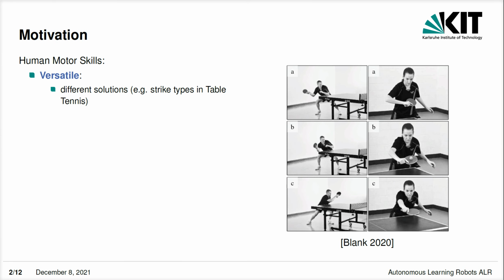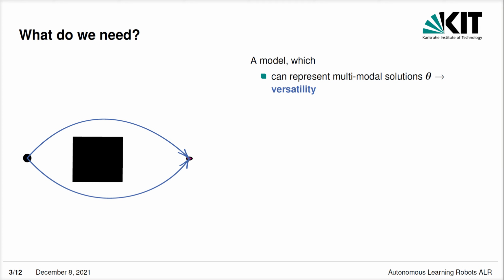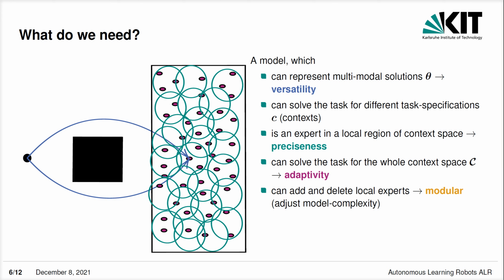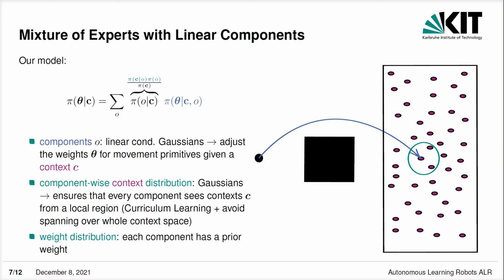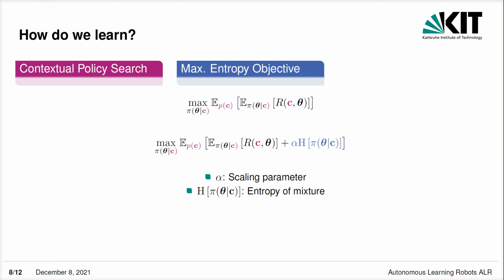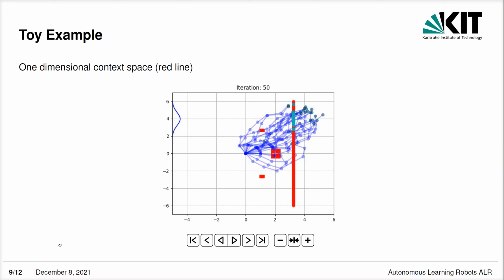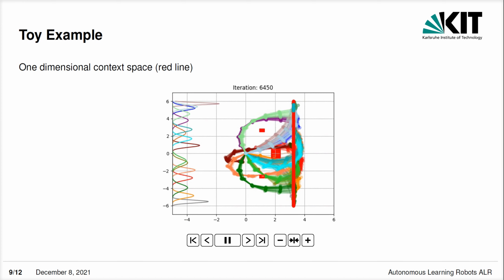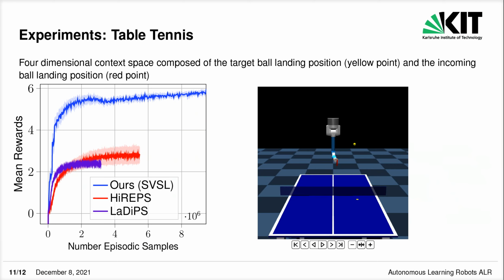Specializing Versatile Skill Libraries Using Local Mixture of Experts, ALR KIT, Germany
Talk about the work 'Specializing Versatile Skill Libraries Using Local Mixture of Experts', published as a conference paper at CoRL 2021 in London.